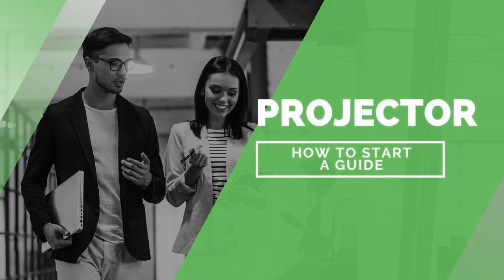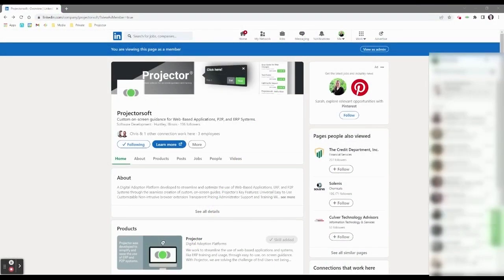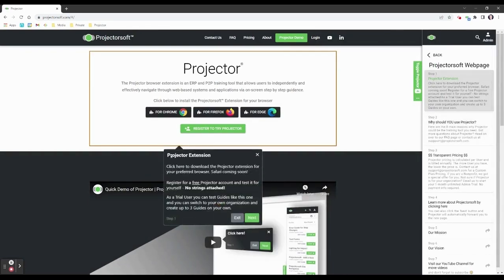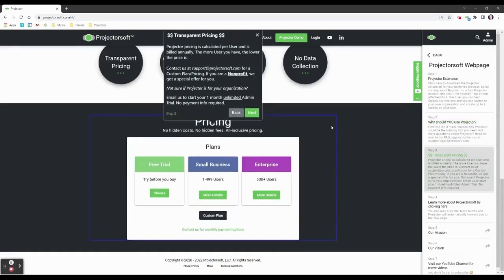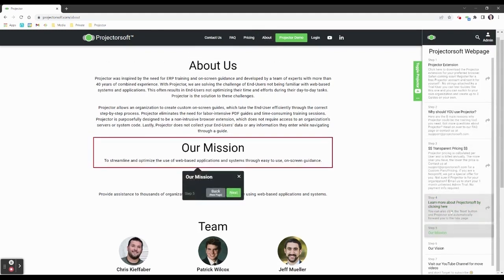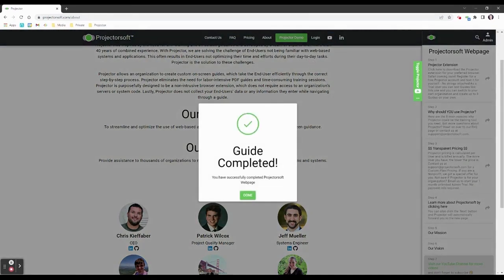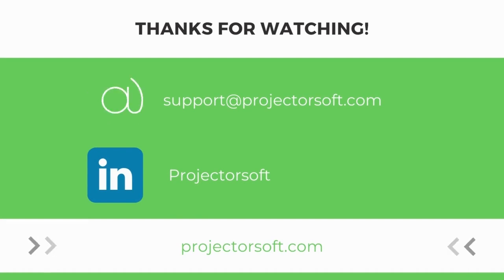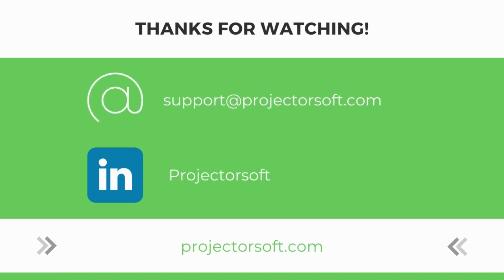How to start a Guide | Projector 3.0 | Projectorsoft